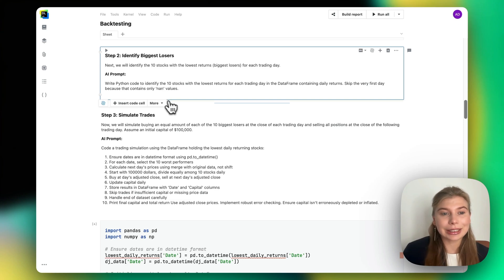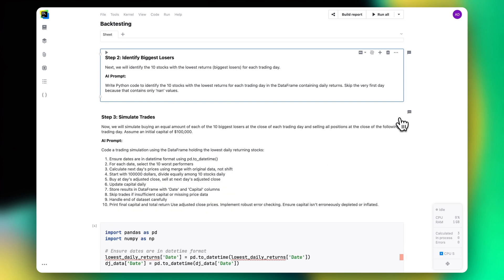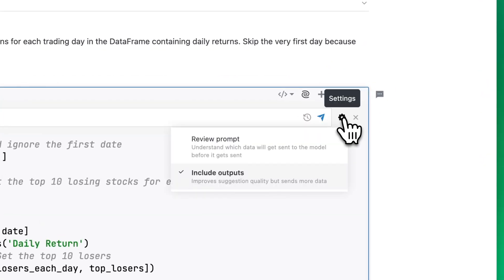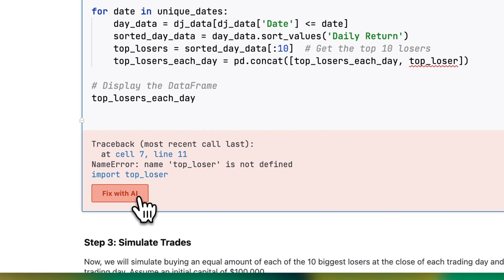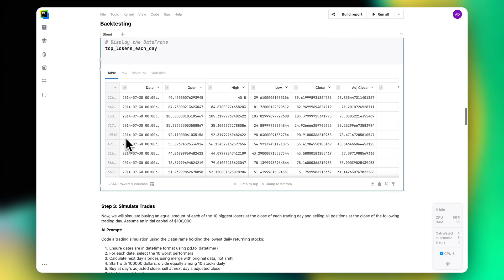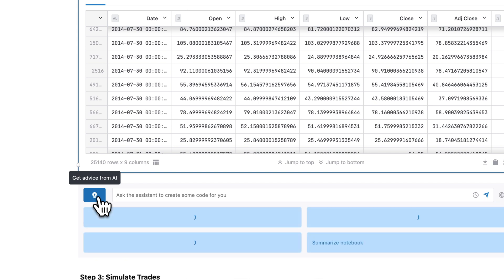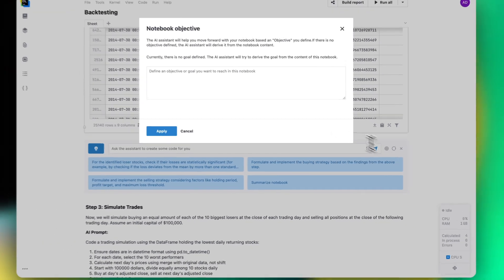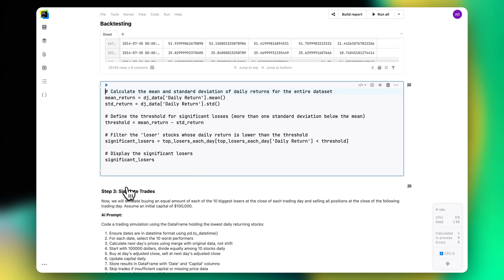Datalore AI Assistant Overview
Learn how Datalore’s AI Assistant can speed up your coding and analysis tasks. Generate Python, SQL, and R code, describe findings, and fix code errors quickly. Use Datalore Autopilot to turn hypotheses into solid code implementations.